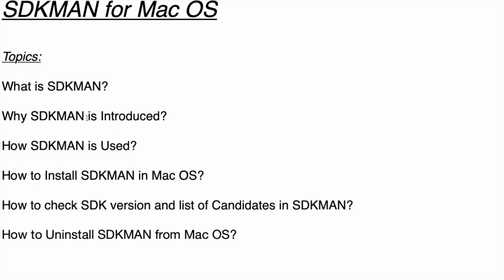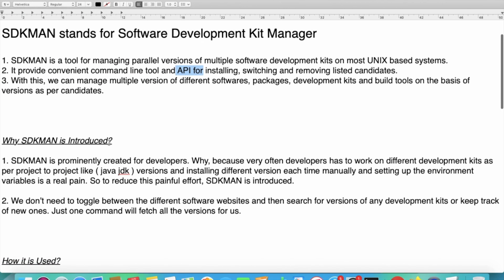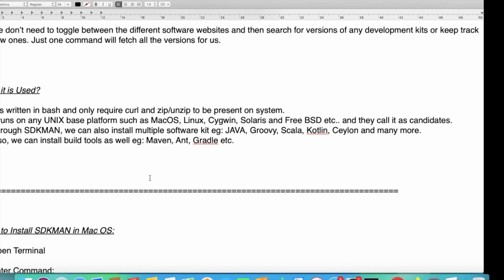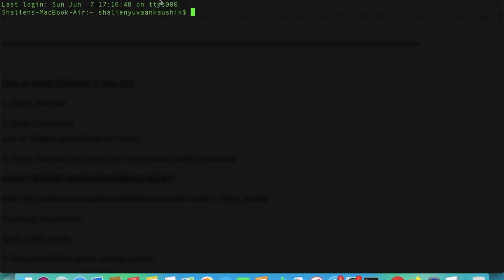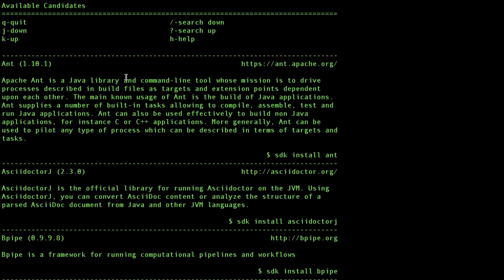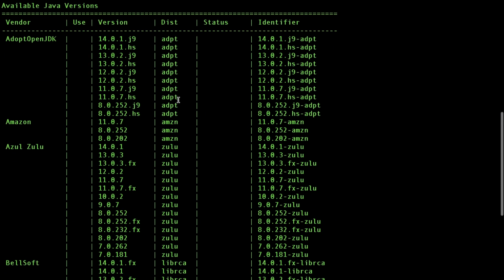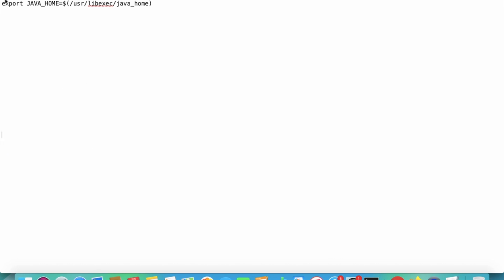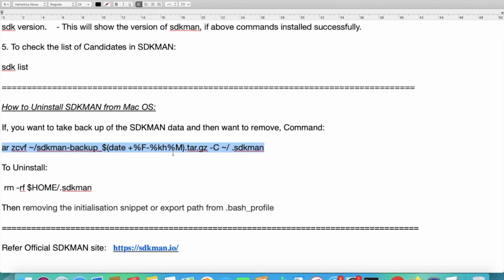SDKMAN: Introduction || Installation || Uninstallation : In English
This video will give you brief introduction about SDKMAN covering below topics:

What is SDKMAN?
Why SDKMAN is Introduced?
How SDKMAN is Used?
How to Install SDKMAN in Mac OS?
How to check SDK version and list of Candidates in SDKMAN?
How to Uninstall SDKMAN from Mac OS?

3. Close Terminal and Open New terminal and write command:
source "$HOME/.sdkman/bin/sdkman-init.sh”

With this command export snippet is initialised and path is set in .bash_profile. For this step, please refer the video.

4. Once installation done, To Check version:  sdk version.
5. To check the list of Candidates in SDKMAN:  sdk list

Commands to Uninstall SDKMAN :

If, you want to take back up of the SDKMAN data and then want to remove, command:
ar zcvf ~/sdkman-backup_$(date +%F-%kh%M).tar.gz -C ~/ .sdkman

To Uninstall SDKMAN:
 rm -rf $HOME/.sdkman

Then removing the initialisation snippet or export path from .bash_profile. For this step, please refer the video.